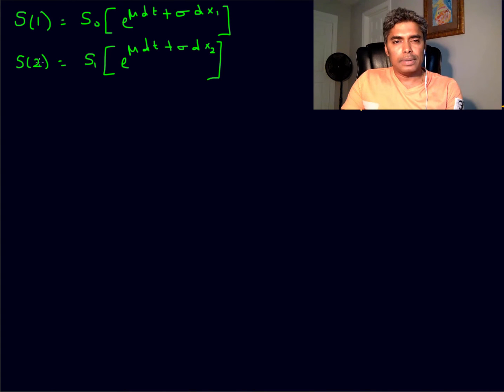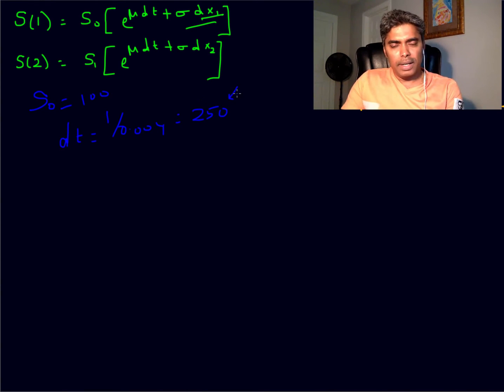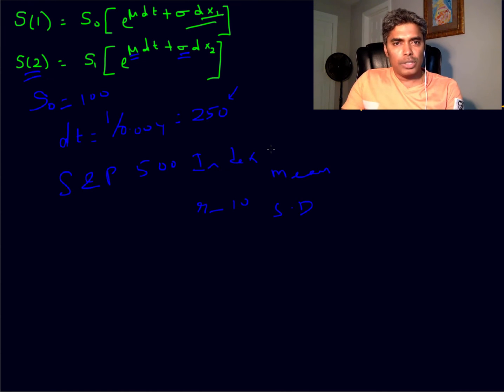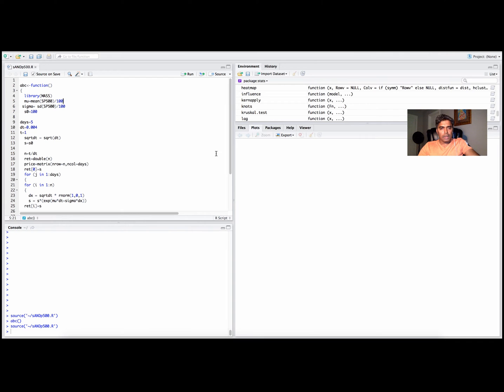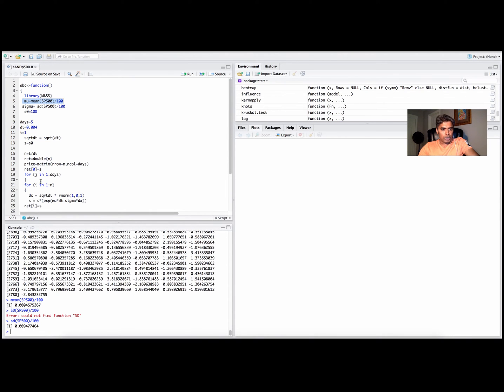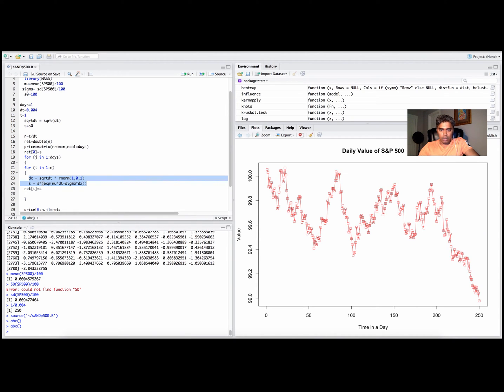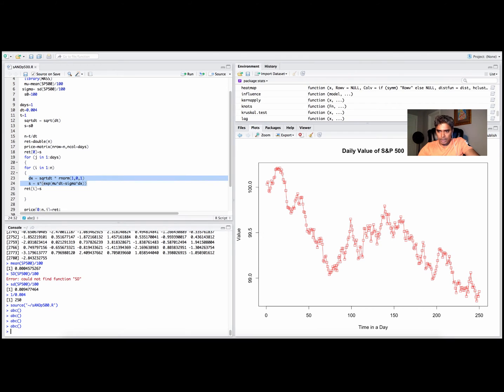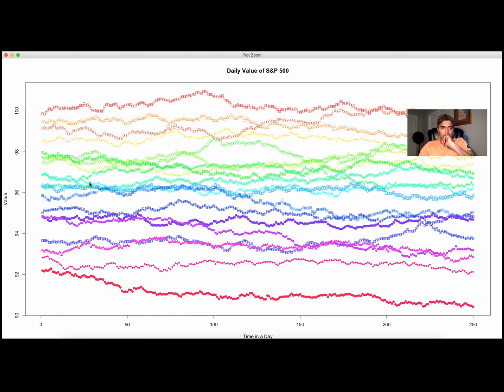Stochastic equation simulation of S&P 500 Index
R Code that was used in the video